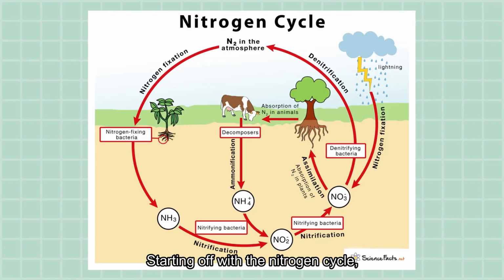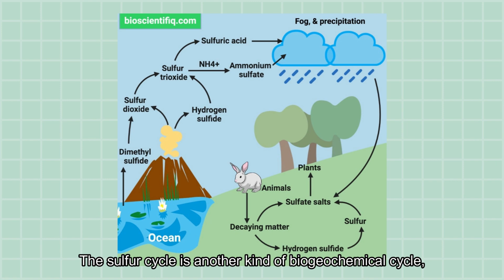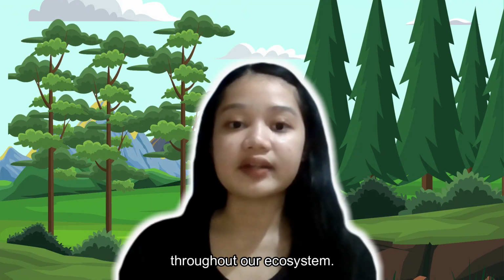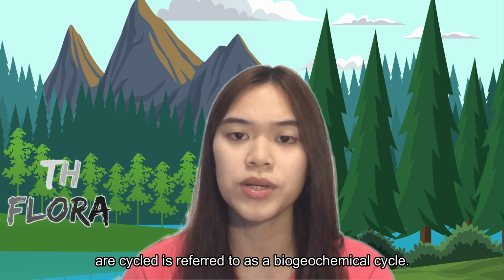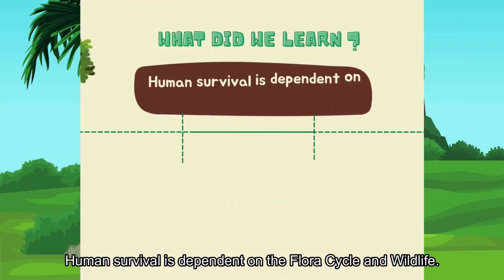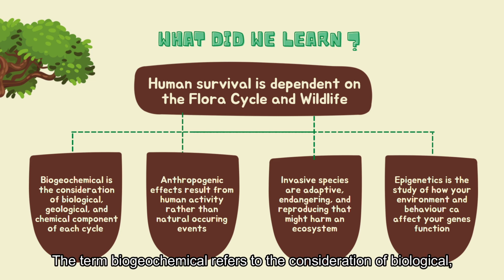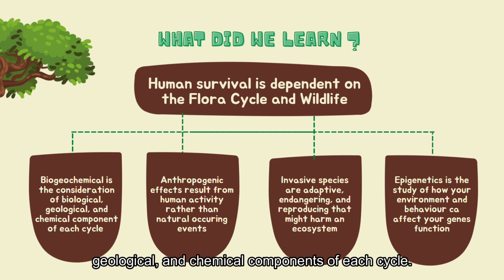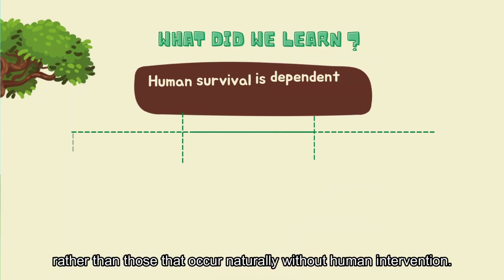Mapúa University GED110 INVASIVE? Bloom For The Future: The Flow of Grand Nutrients.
Students' Appearance Timestamps:

0:03 - 0:31 & 0:39 - 1:01 | Hannah Tan
1:02 - 1:48 | Danica Mijares
1:49 - 2:58 | Jeanne Galang
2:59 - 4:09 | Carmella Cabrera
4:10 - 5:30 | Marian Manalo
5:31 - 6:31 | Wing Yee Ng
6:32 - 7:11 | Franzxel Simara
7:12 - 7:38 | Tom Celestino
7:39 - 7:55 | Hannah Tan